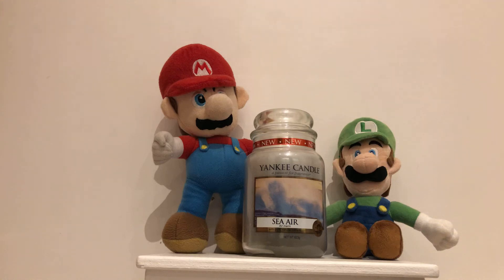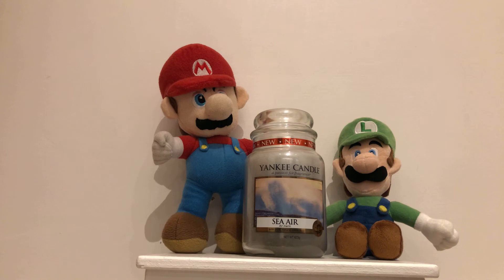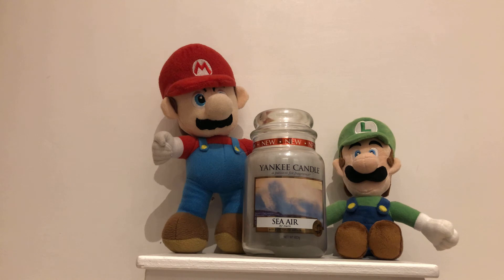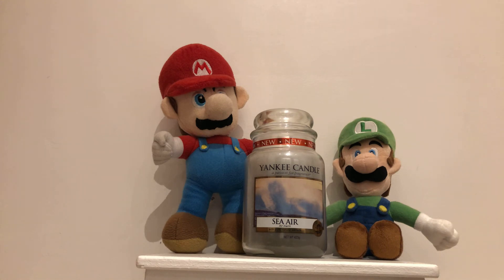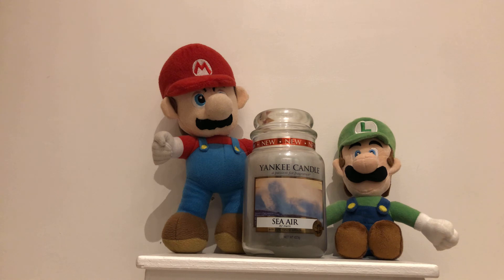Yankee Candle Sea Air